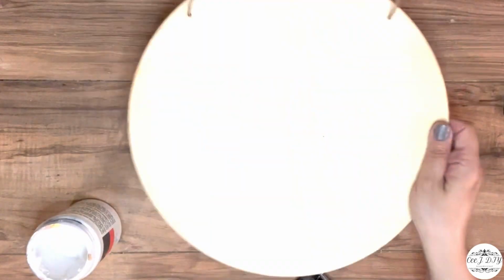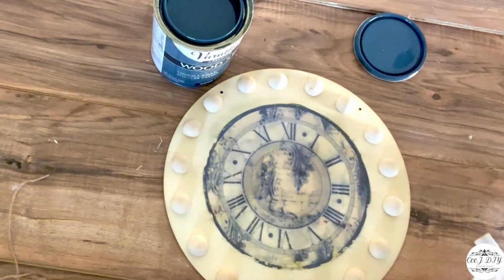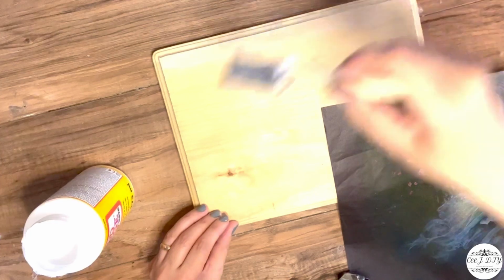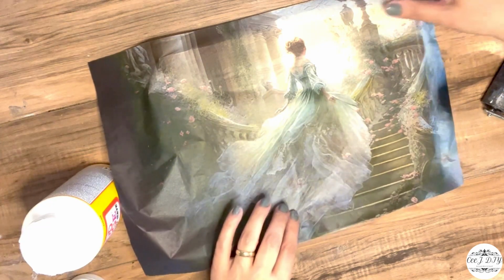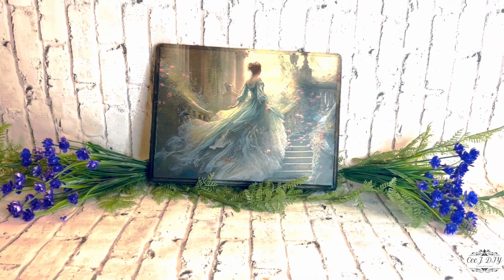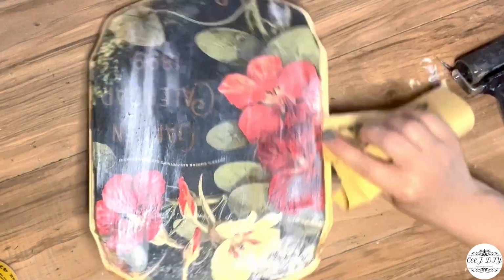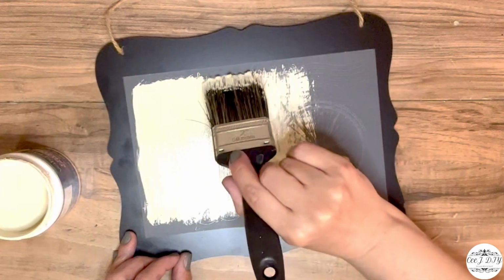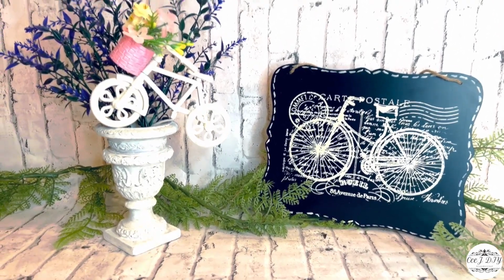Quick And Easy Tutorial For Beginers|Must See Very Low On Budget DIYS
Quick and Easy Tutorial on Home Art Signs with French Country vibe

Hosts: ✨Christine @DeVyneDeZynz
            ✨Jackie @CraftinginMimisWorld
             ✨myself Cee @ceejdiy

If you are intrested to order from Beebeecraft use